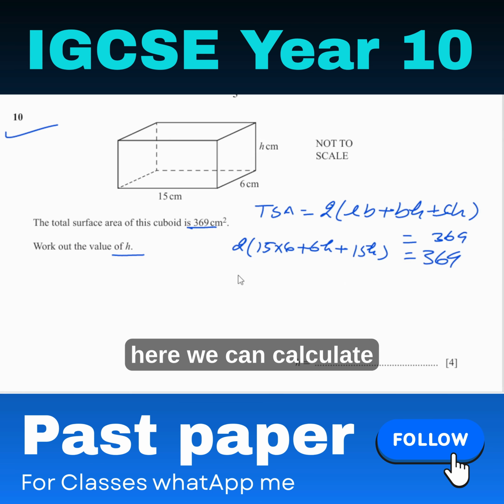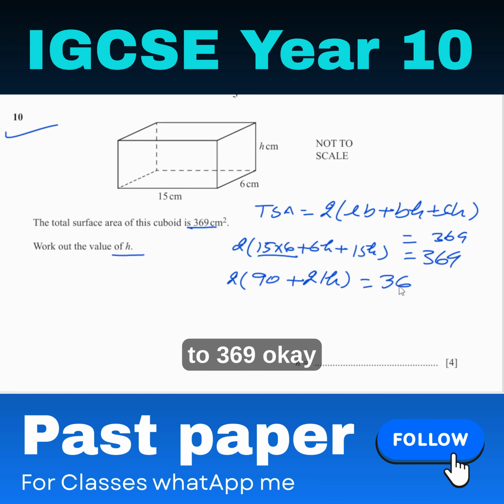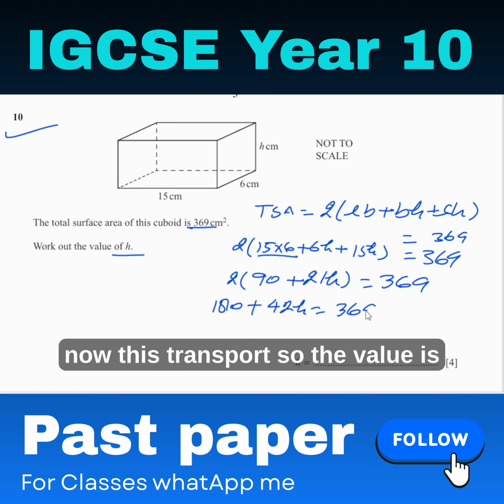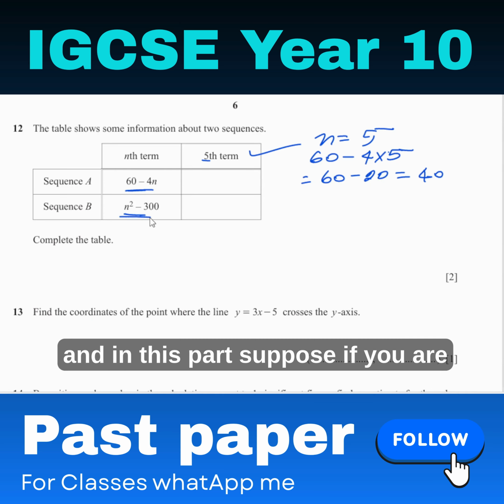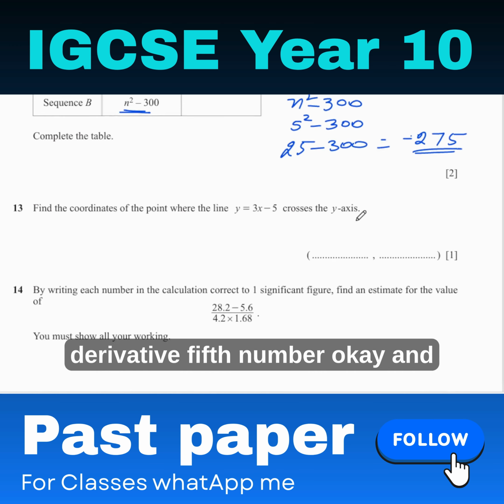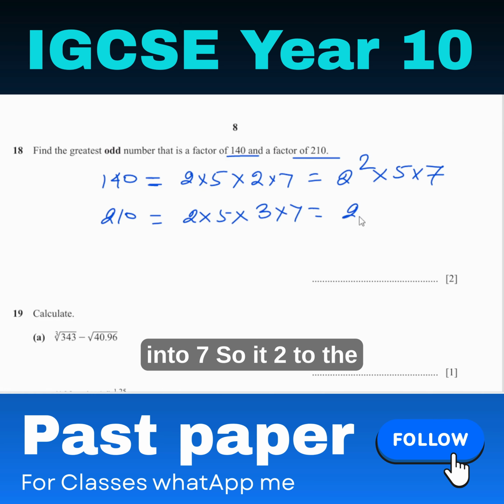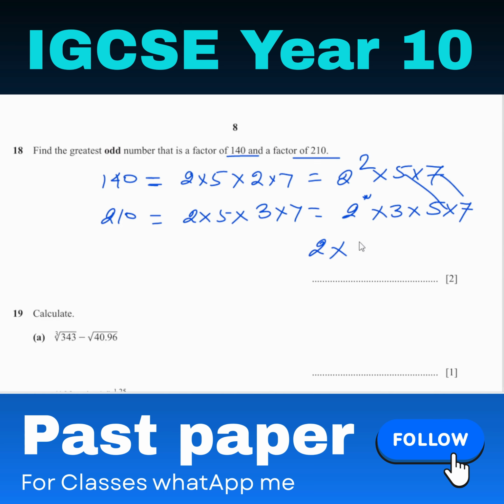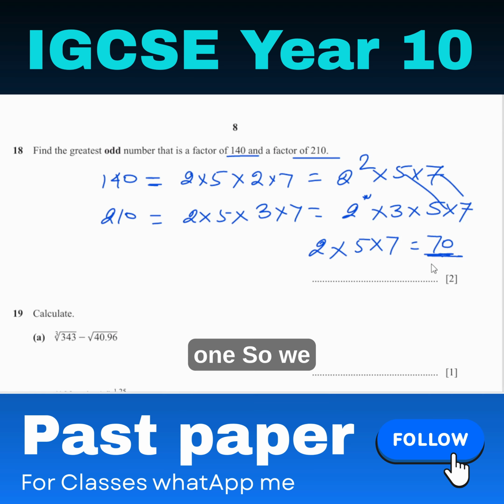IGCSE Year 10 Math Past Paper | Step-by-Step Solution & Exam Tips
Struggling with IGCSE Year 10 Math questions? 🤔
In this video, we walk you through real past paper questions with clear, step-by-step solutions to help you master the concepts and avoid common mistakes! ✅

Key formulas and shortcuts

📘 Perfect for:
✔️ Year 10 IGCSE students
✔️ Exam revision
✔️ Concept clarity and practice